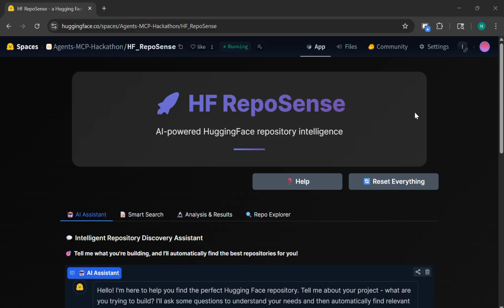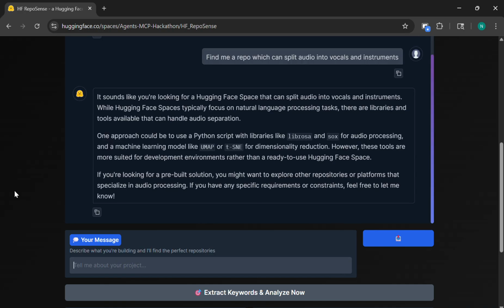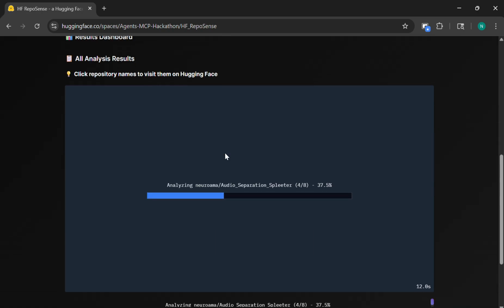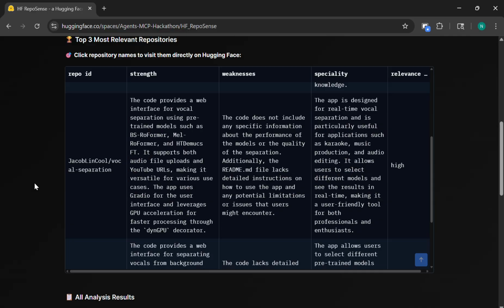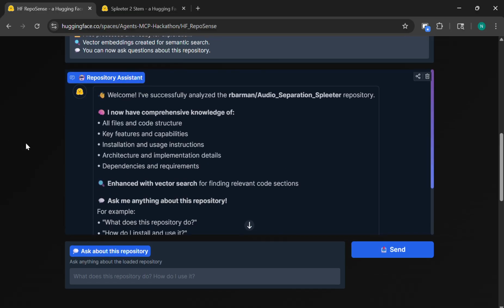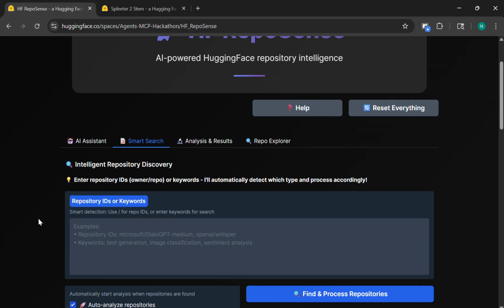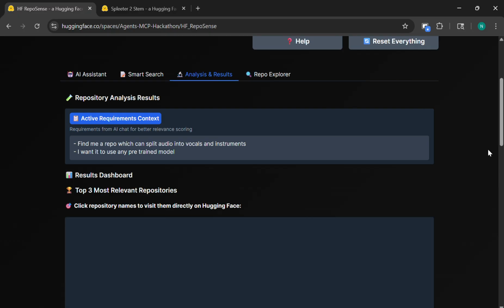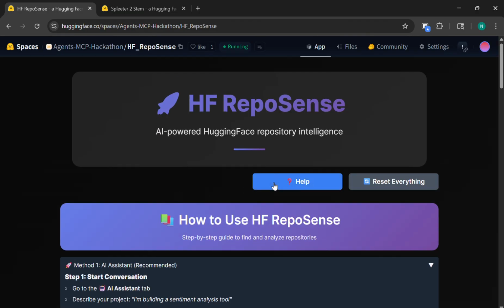HF RepoSense - Gradio Agents & MCP Hackathon 2025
Hope to hear your thoughts in the community section of the Hugging Face space. Thank you!